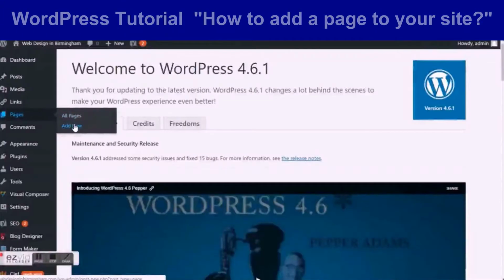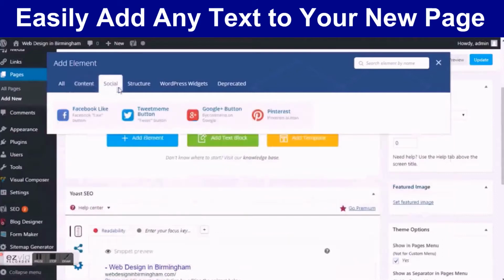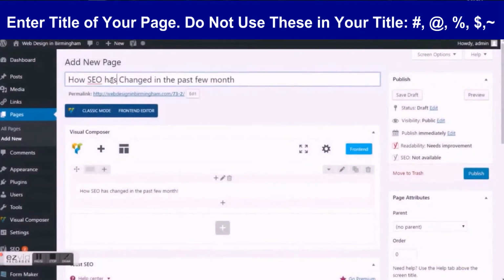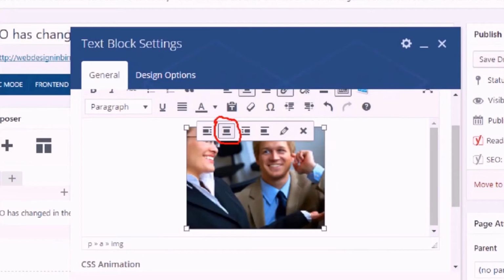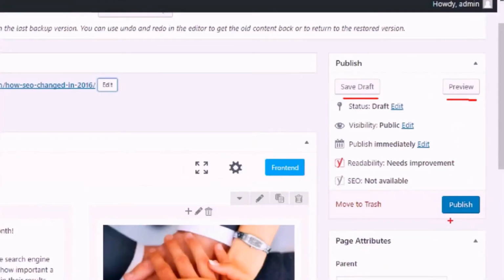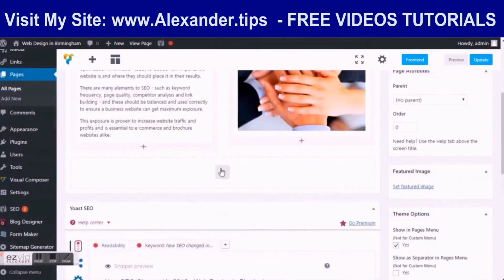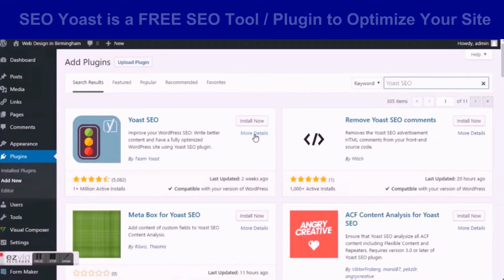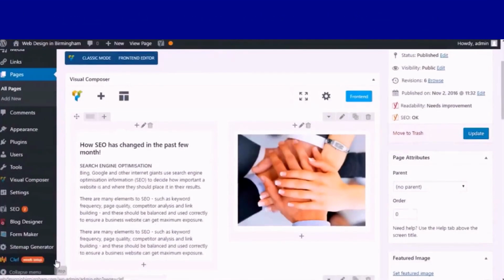How to Add a New Page to Your WordPress with Visual Composer - Alexander.tips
- How to add a new page to WordPress with a Visual Composer Plugin. Detailed tutorial on how to add a new page to your wordpress website through visual composer.